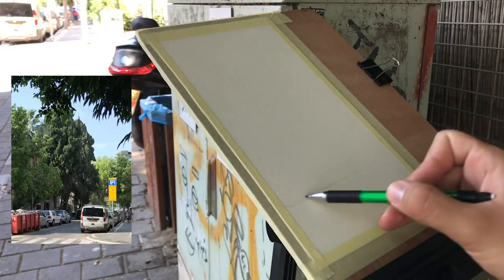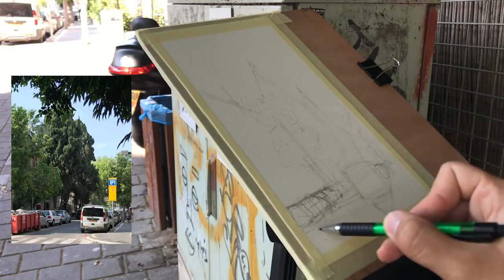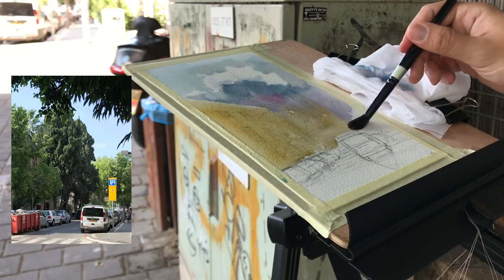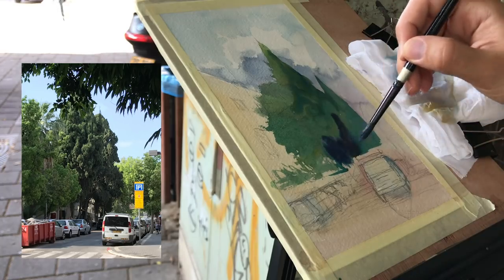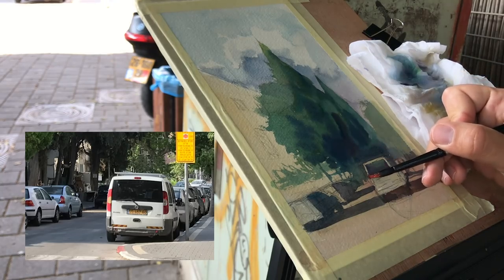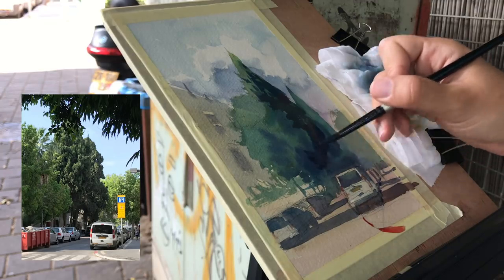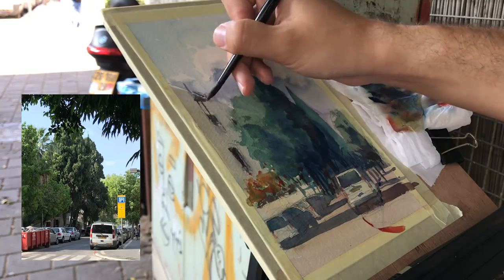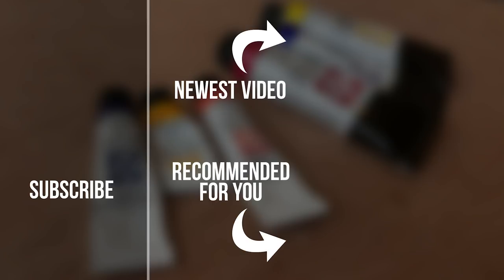Cityscape Painting in Watercolor - Keeping it SIMPLE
Hi there!

Today I want to share with you this full painting process I did outside.

This painting is smaller than usual, at about 8th of a sheet (I usually do quarter, and when I feel like going crazy half a sheet).

As this is a process I did a while back, I have a lot of feedback for myself too, and many things I could improve.

- Liron

*** MUSIC CREDITS ***